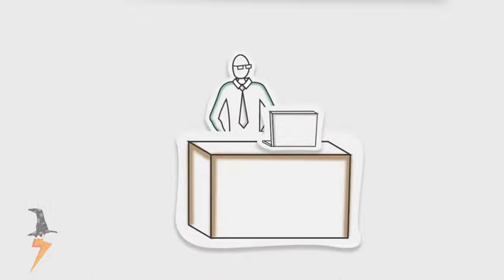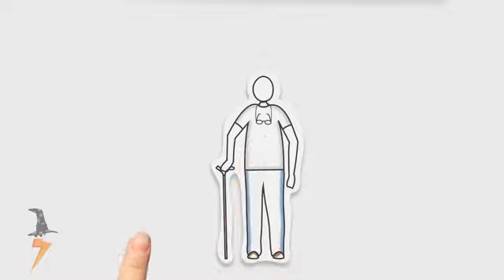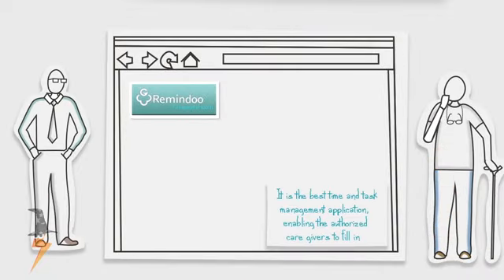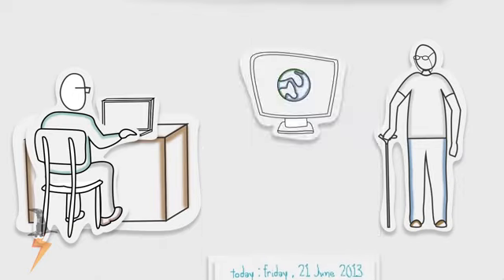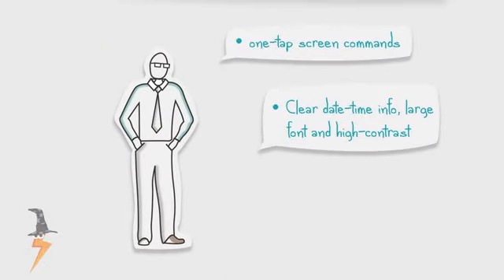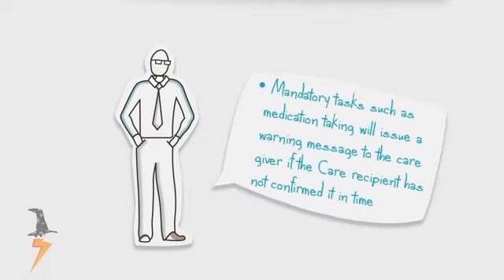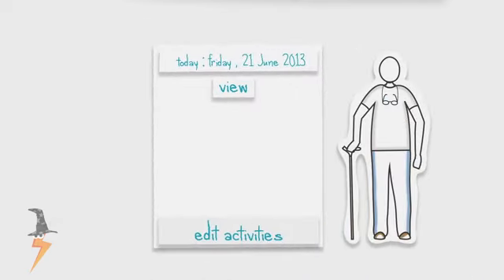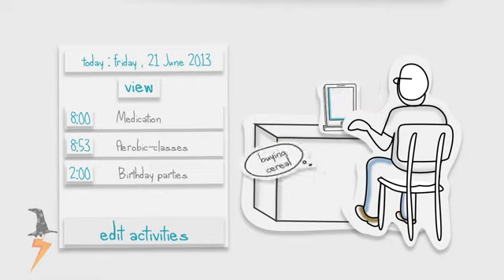Remin do video